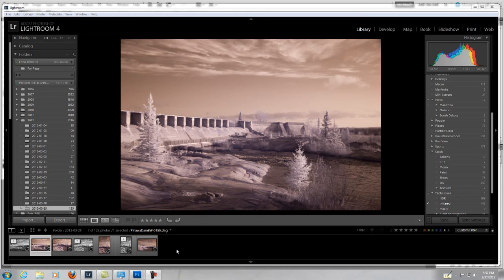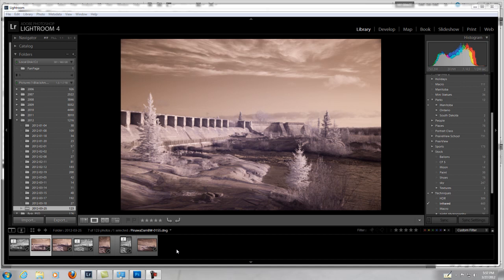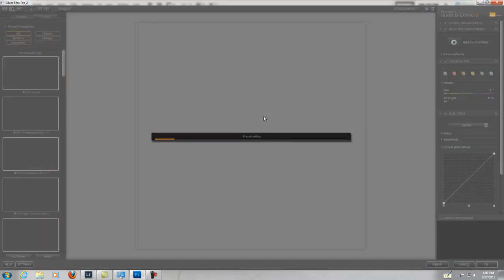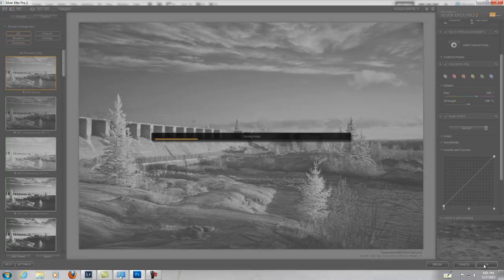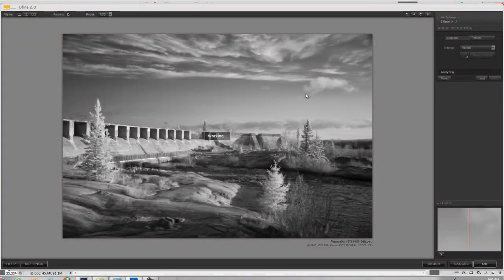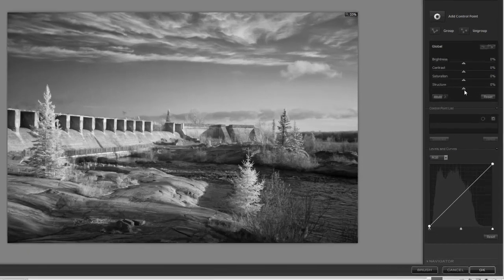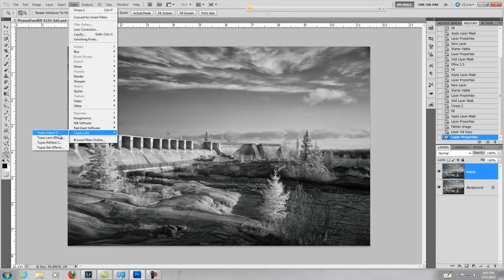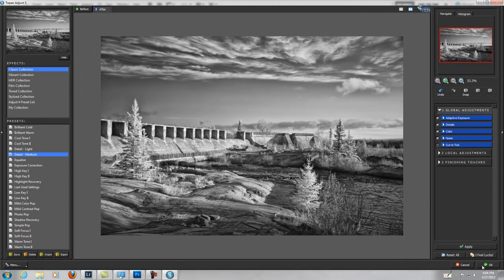Infrared to Black & White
How I convert my raw infrared images to stunning black & white photo's